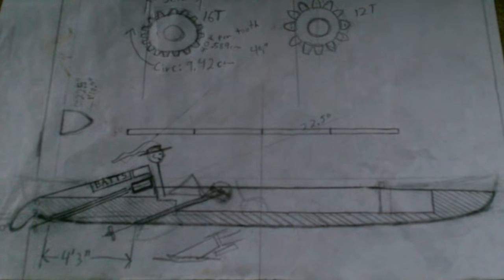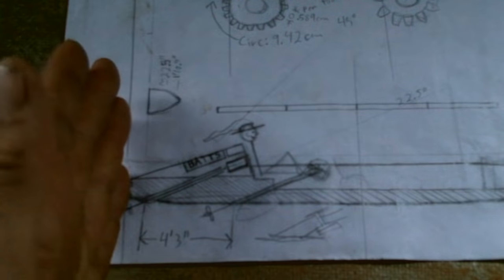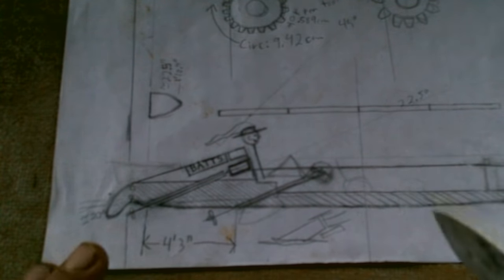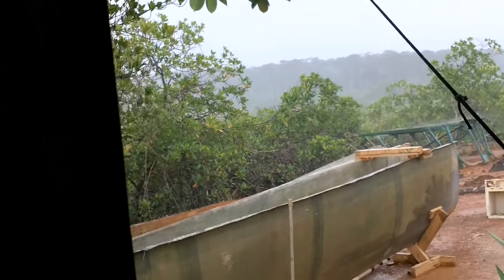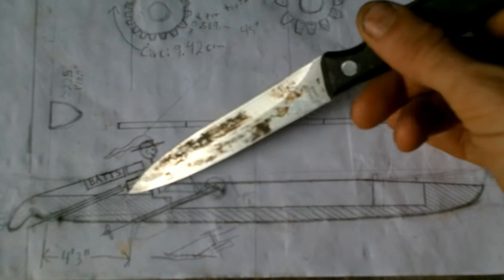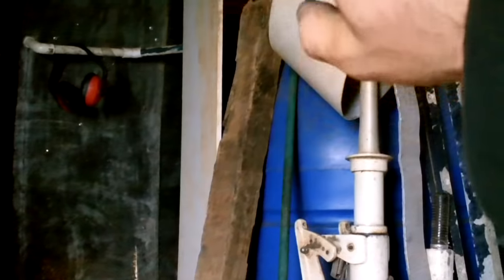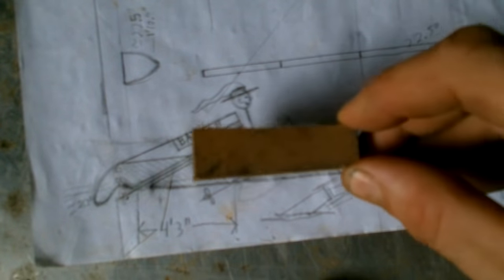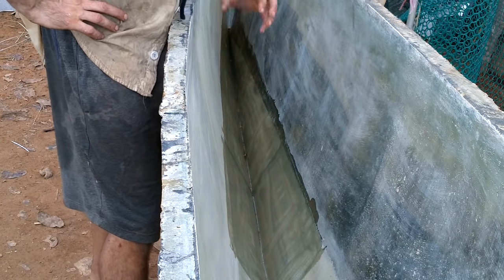Ultralight Solar Speedboat 004 Starting the Back Half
The back half of the main hull is a little more complicated than the front so I need to do some planning to figure out how to get all those features into a small space.

Bitcoin: 1GPLqw2h5fLPTNyQviiAawc1n7UPHPBHdB